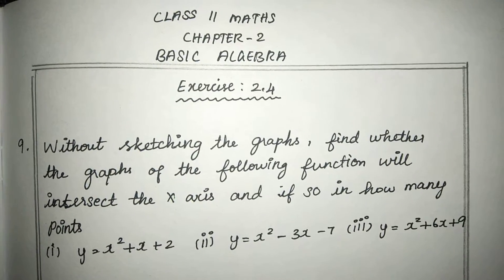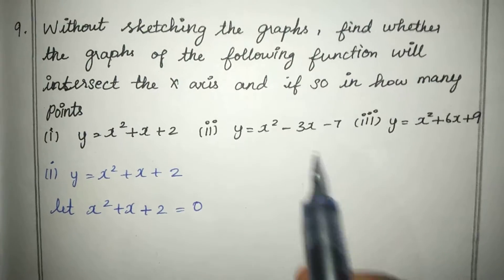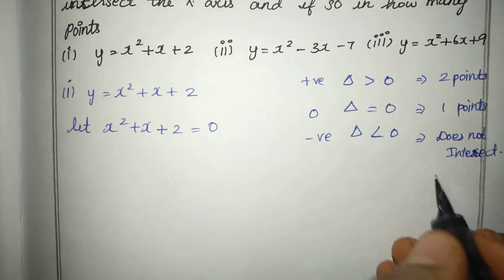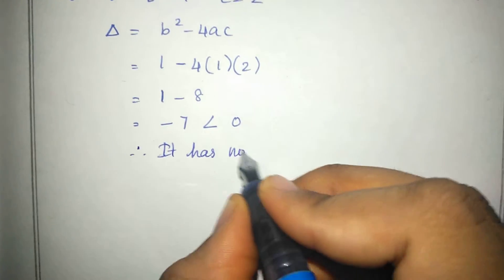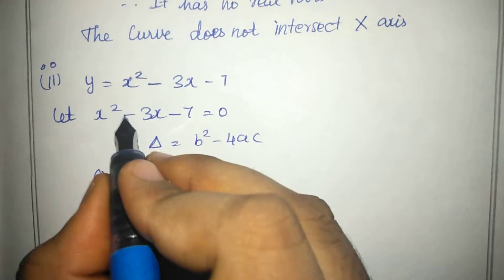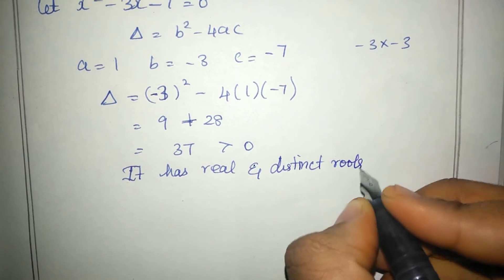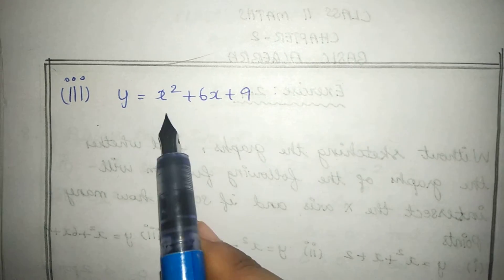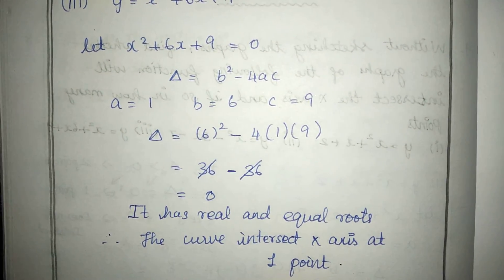Class 11 Maths Chapter 2 BASIC ALGEBRA Exercise 2.4 sum 9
TN Samacheer class 11 Maths Chapter 2 BASIC ALGEBRA Exercise 2.4 sum 9 explained in Tamil.